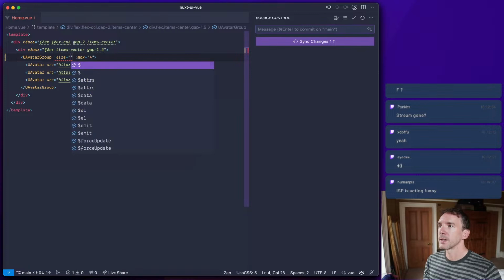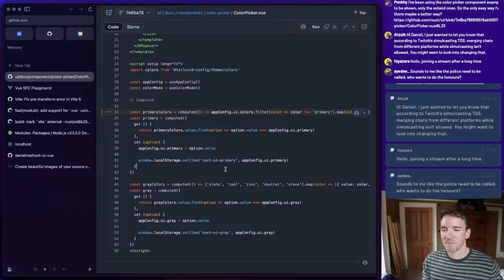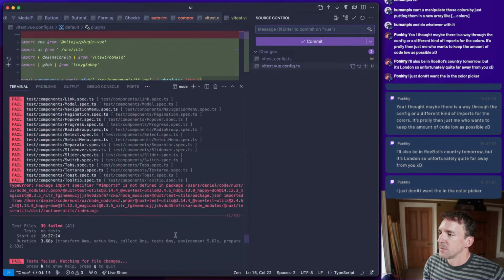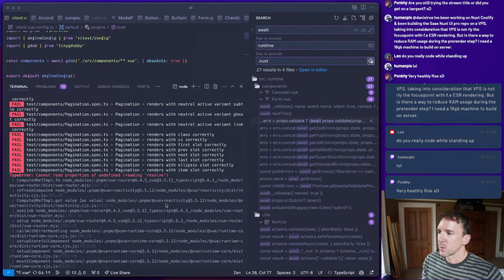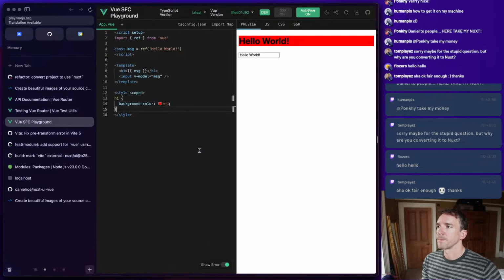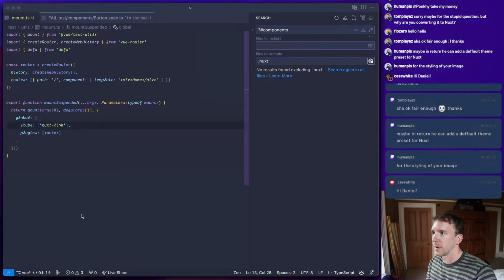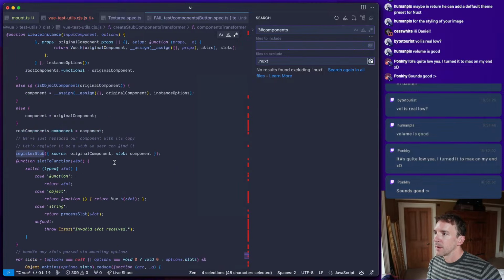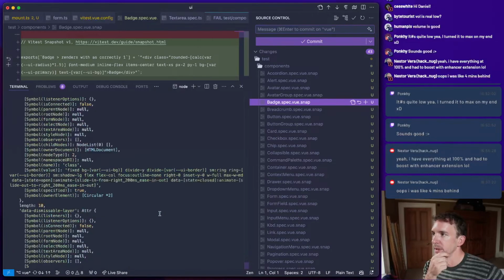🏭 converting chalk.ist to nuxt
I love chalk.ist - wouldn't it be better if it used nuxt?